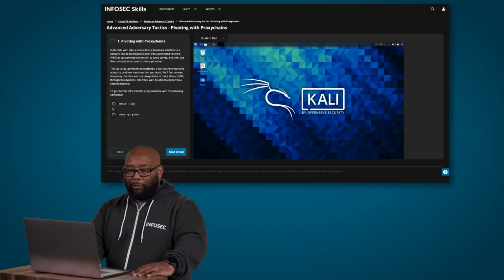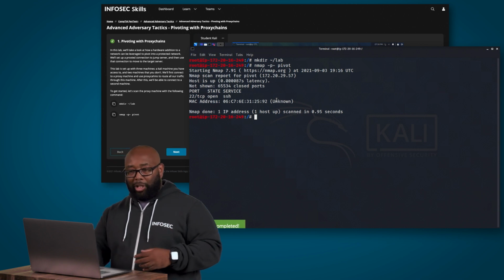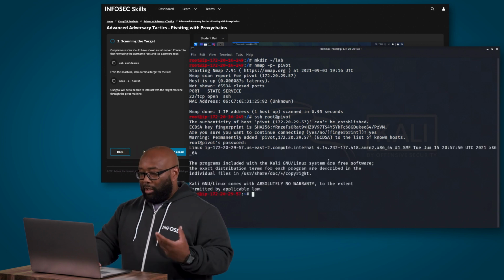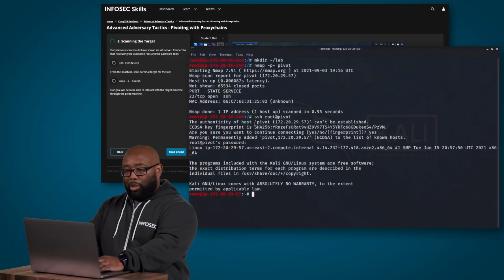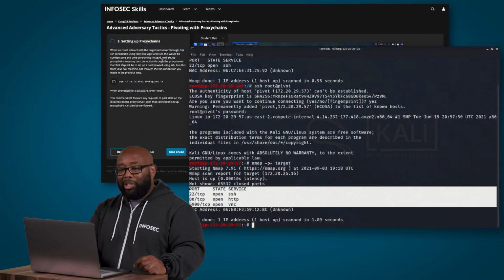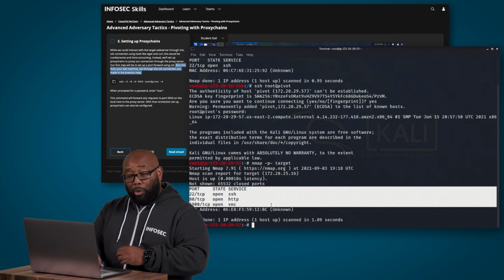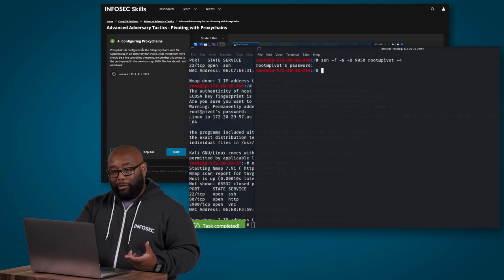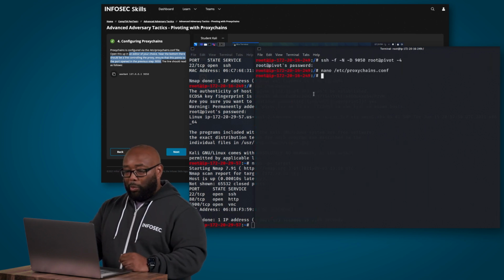Pivoting with Proxychains with MITRE ATT&CK | Free Cyber Work Applied series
Learn how adversaries leverage hardware to pivot into a protected network. Then try it yourself and master these MITRE ATT&CK® techniques. New episodes of Cyber Work Applied are published every other week.

– Create your free Infosec Skills account, and try our cyber ranges today

0:00 - What is pivoting with Proxychains?
0:30 - Why is proxying necessary?
0:49 - Pivoting with Proxychains
1:43 - Scanning the target
3:15 - Setting up Proxychains
4:59 - Configuring Proxychains
5:44 - Nmap with Proxychains
6:46 - Learning more about Proxychains